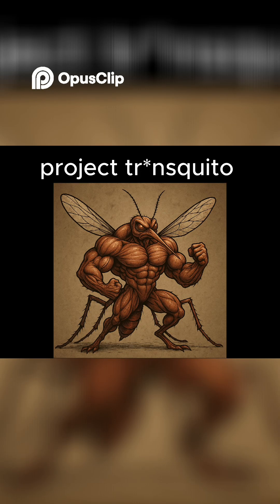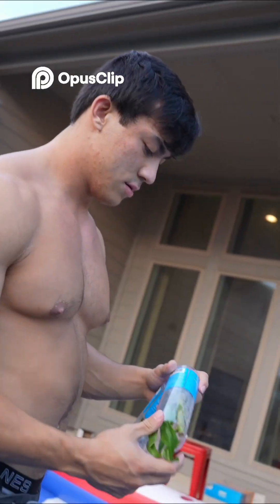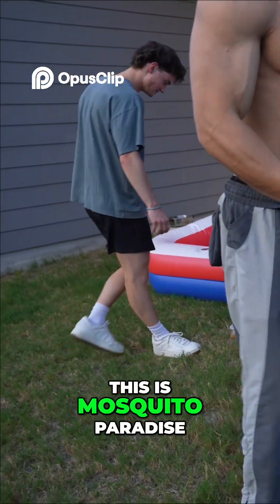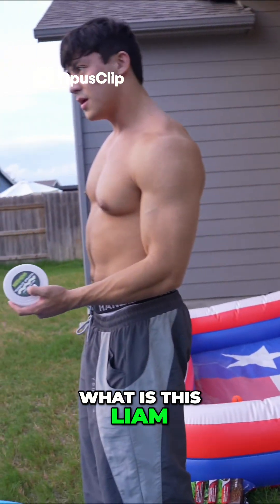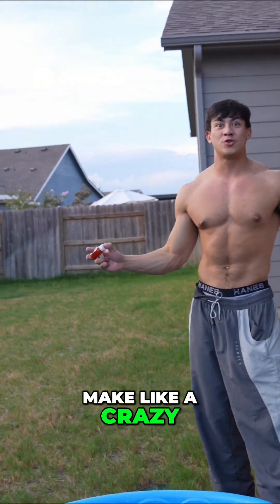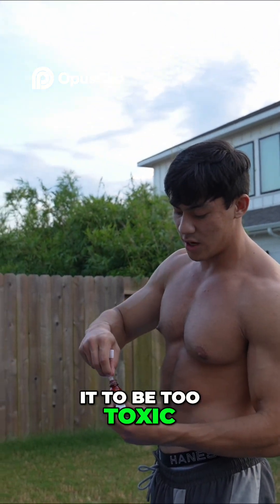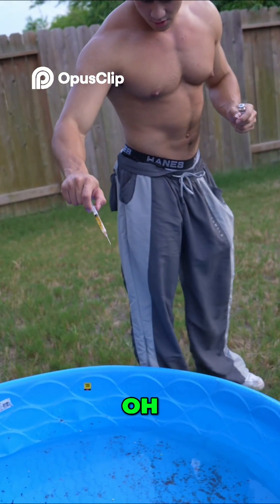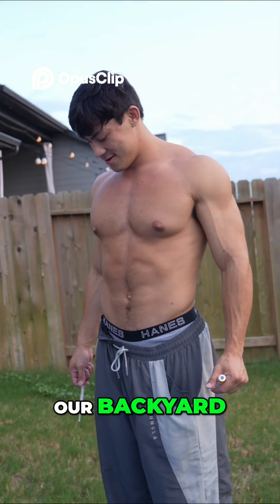Building a Mosquito Farm My Crazy Science Experiment!